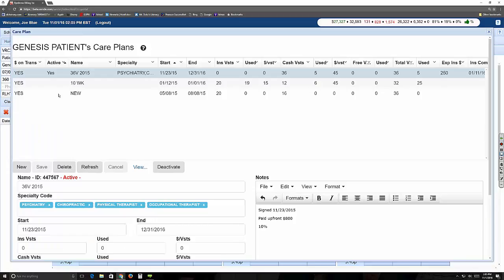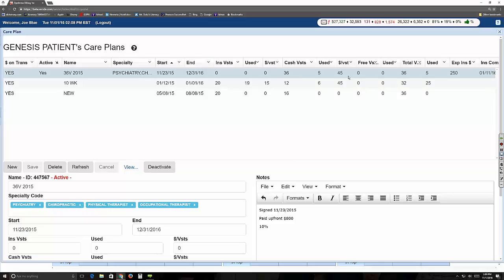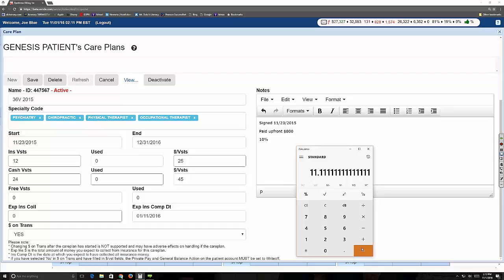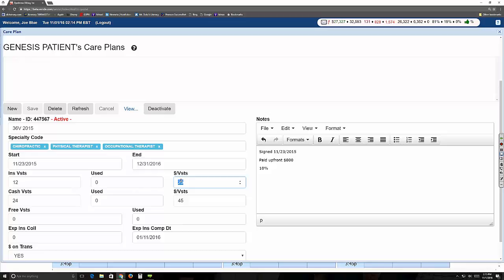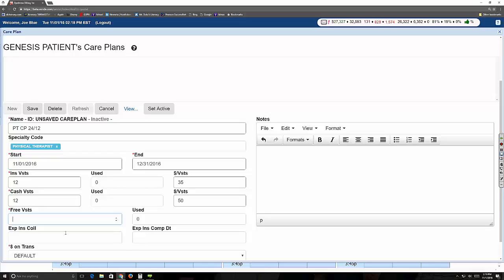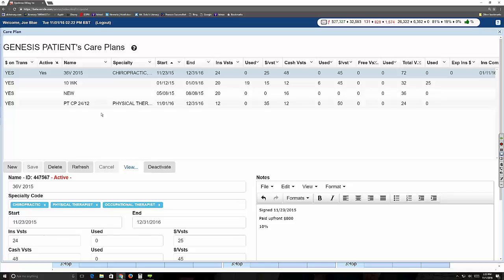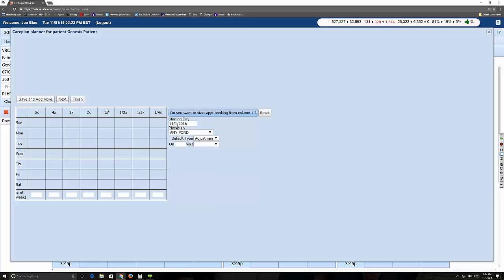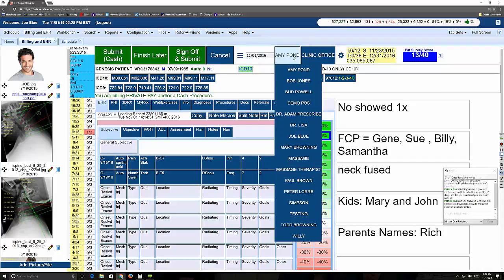Vericle Multiple Active Care Plans